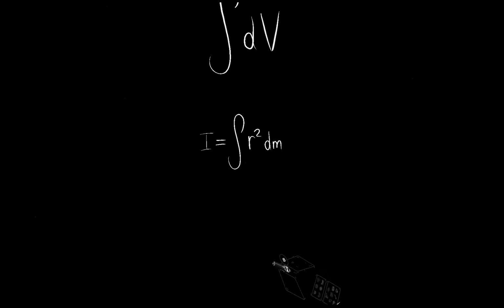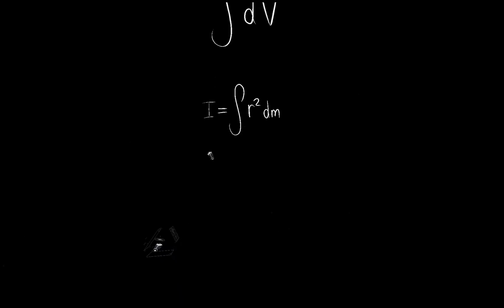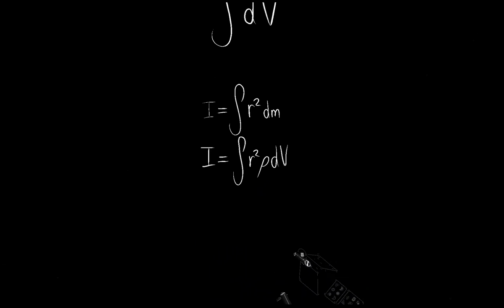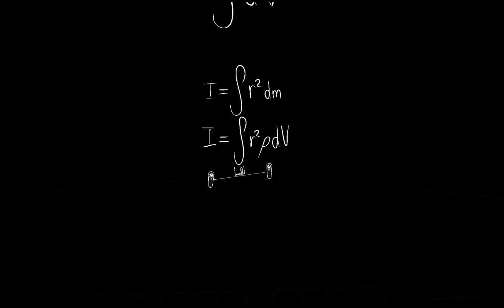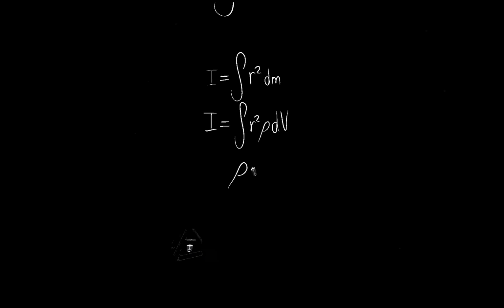9.6 - Moment of Inertia Calculations | Physics I